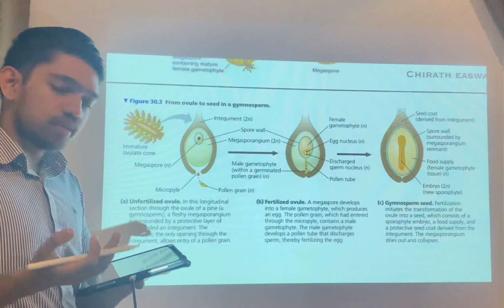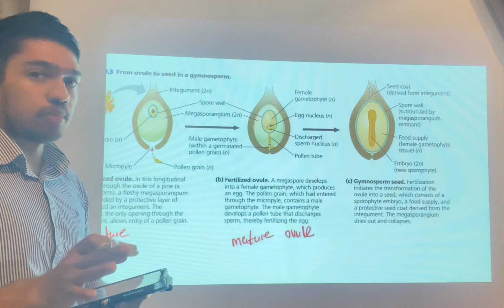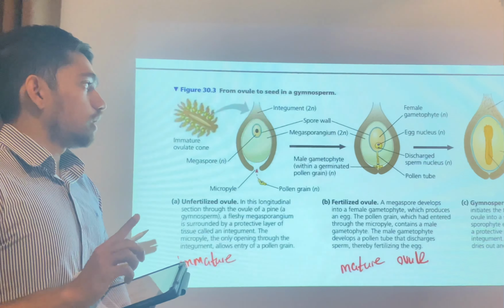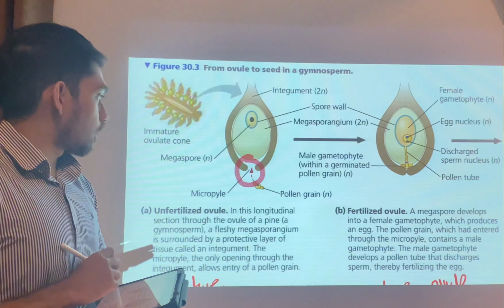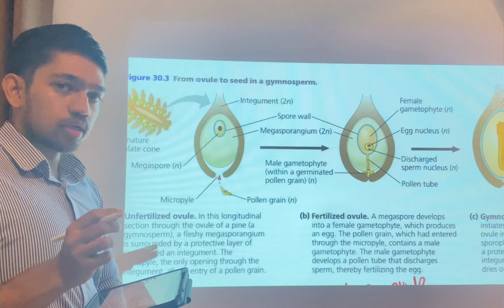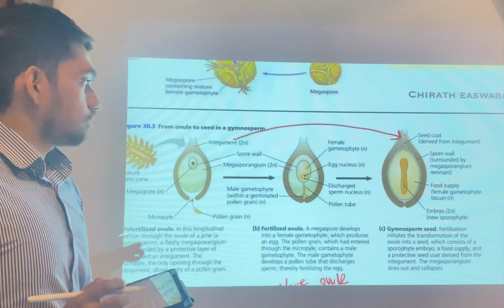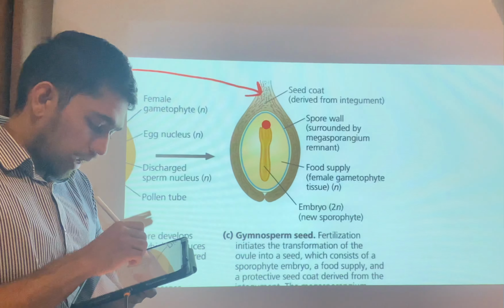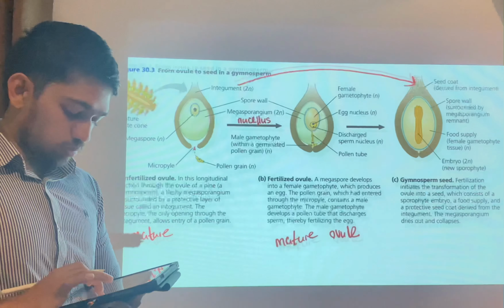Structure of an Ovule and a seed in plant life cycles: Advanced level English medium Biology.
Tute available in the group.
Chirath Easwarage
MBBS (ug)